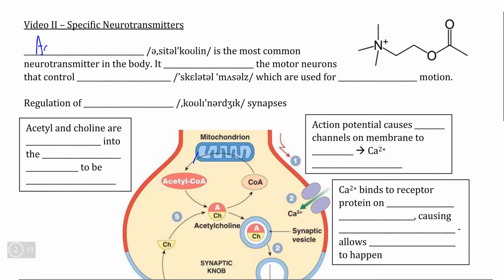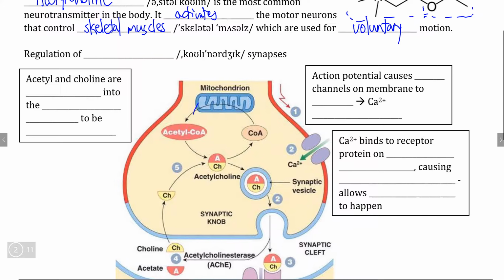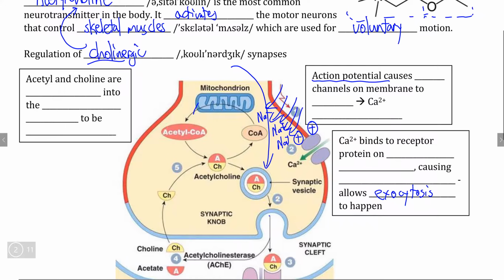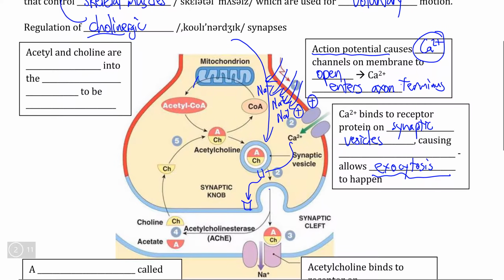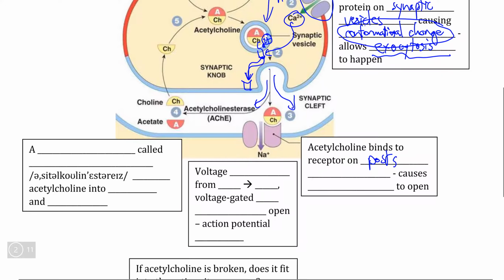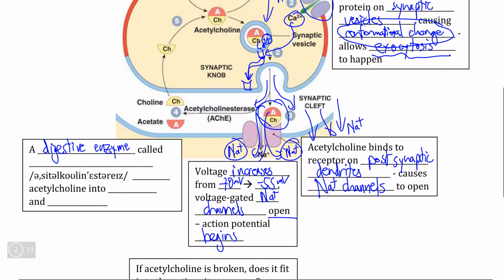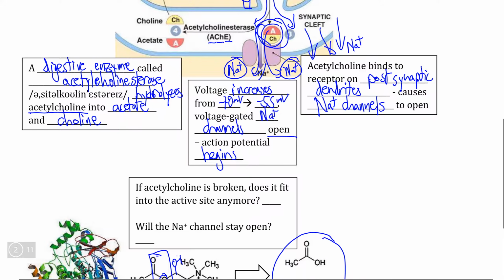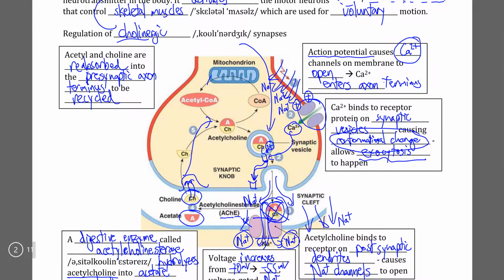Nervous System III, Video II - Acetylcholine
Instructional video describing the control and regulation of cholinergic neurons.